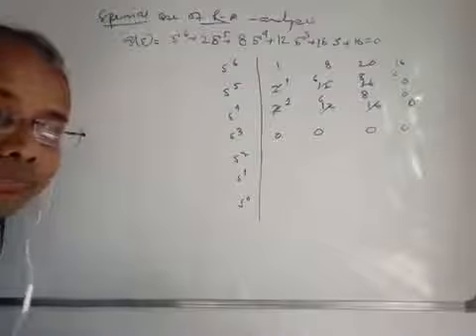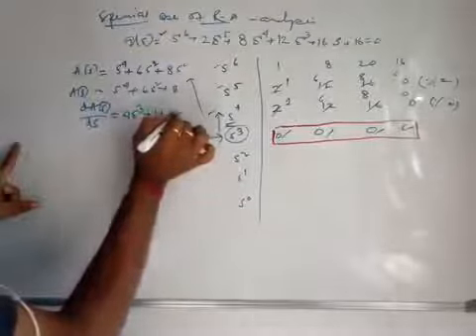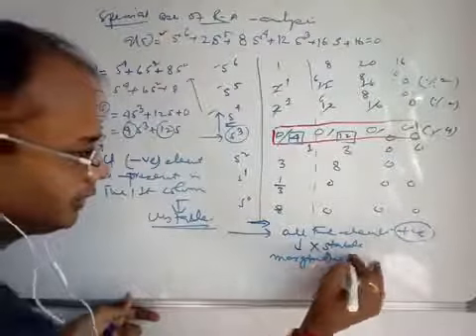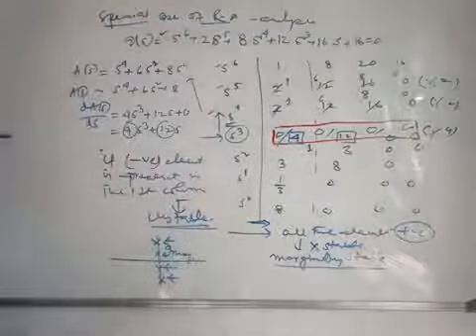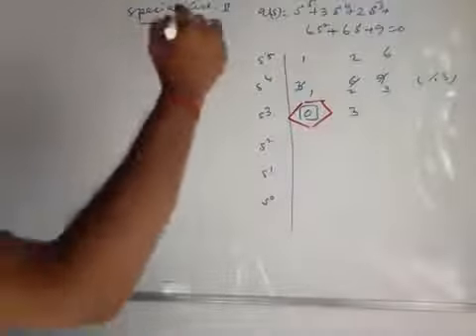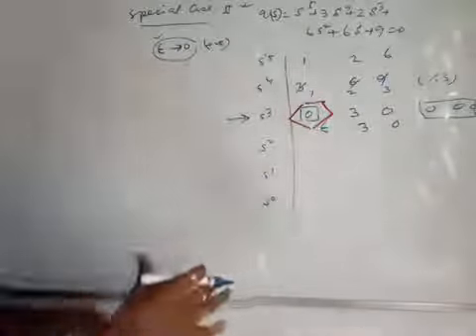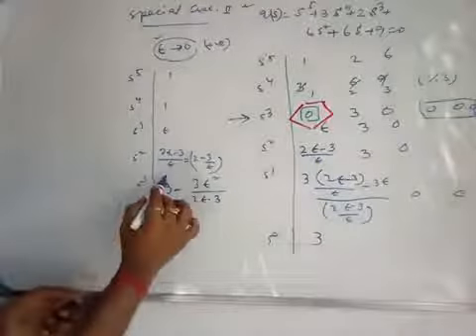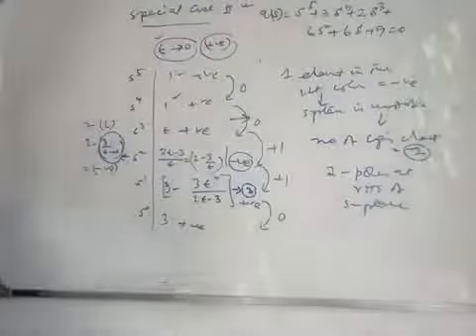27. Special Case II of Routh Array Formulation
If the pivoting elemnt of any row of RA is zro but all other lements rae present,the procedure to be adopted is discussed.
BTECH# BE WBUT MAKAUT ECE EE ICE AEIE electrical engg#electronics communication instrumentation engg#electrical & electronics#control theory#control system engineering#GATE#PSU#Introduction to control system#problemsin control system#solution of control system#stabilty stability BIBO#impulse response#basic concept of stability#Routh criterion#Routh Hurwitz criterion#RH stability rule#special case of Routh Hurwitz all elements of any row are zero